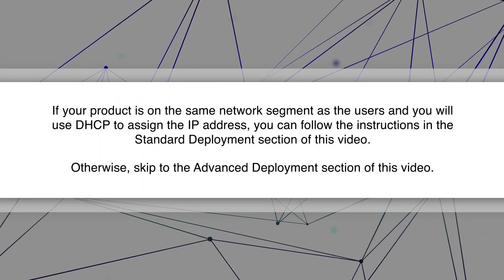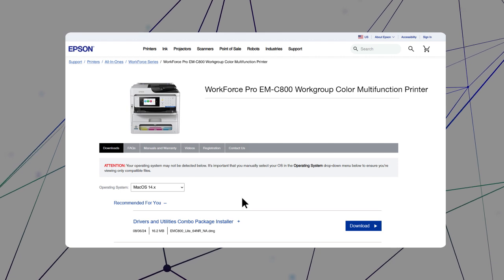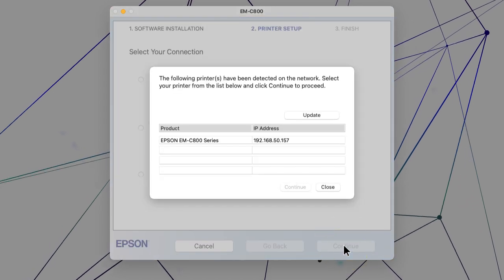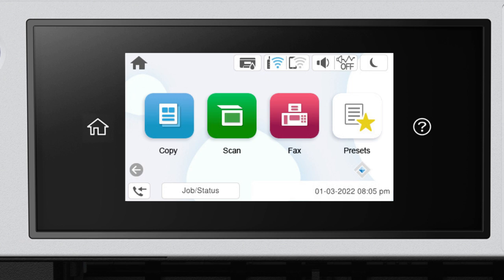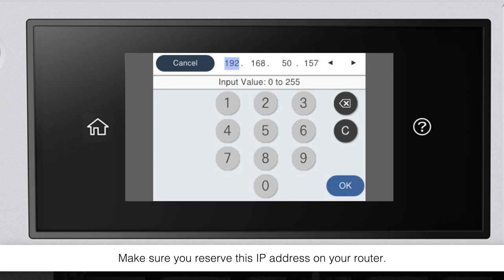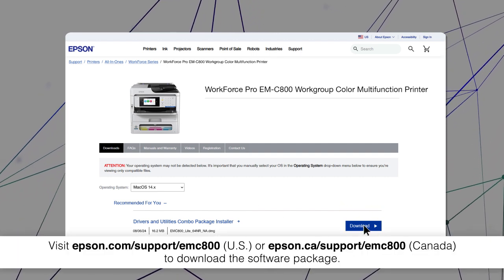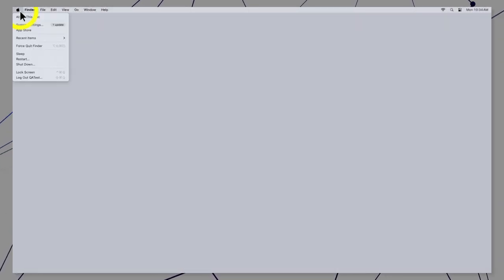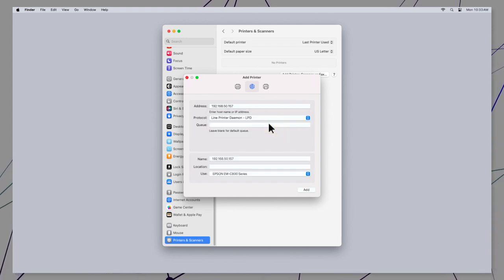WorkForce Pro EM-C800 | Mac Network Setup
Learn how to connect the WorkForce Pro EM-C800 printer to your network using a Mac.

Questions? (Canada).

0:00 Introduction
0:33 Standard Deployment
1:22 Advanced Deployment